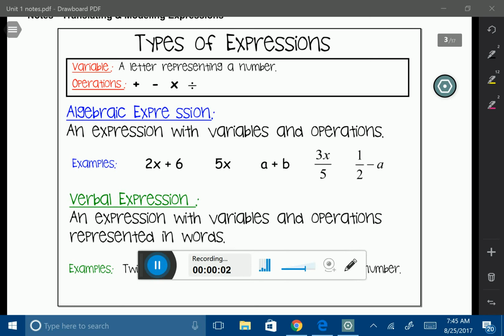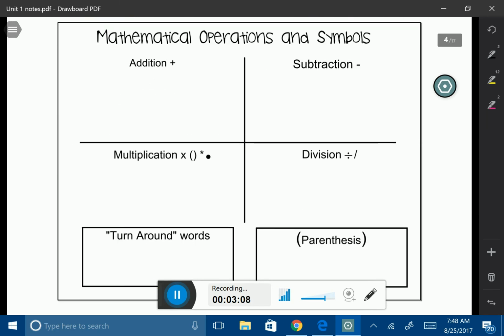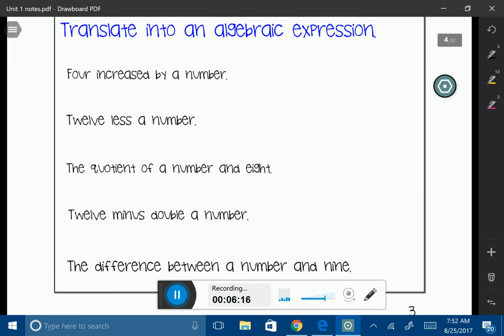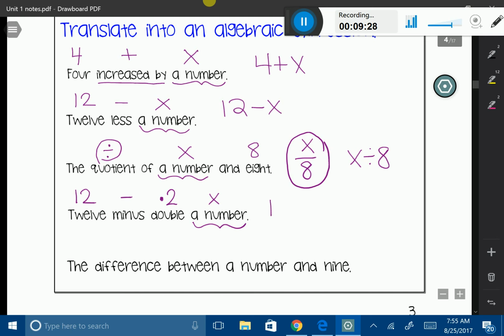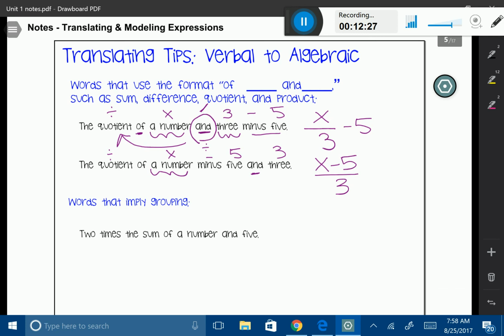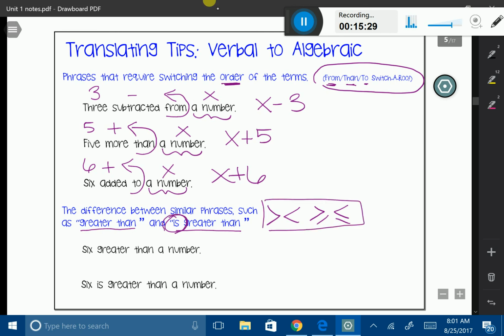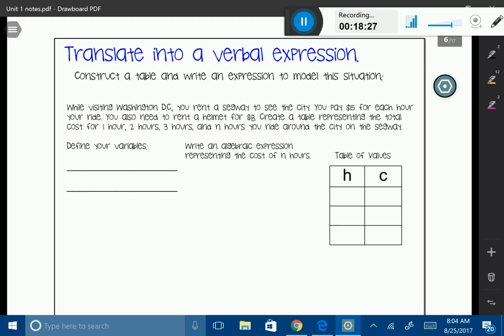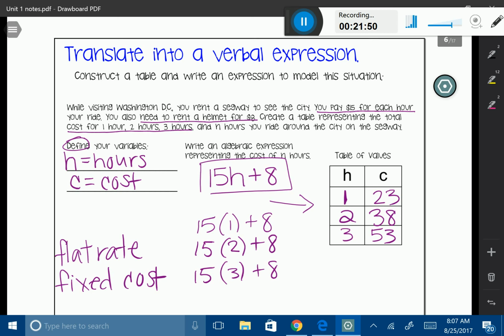Types Of Expressions